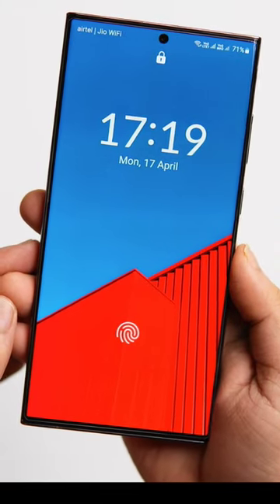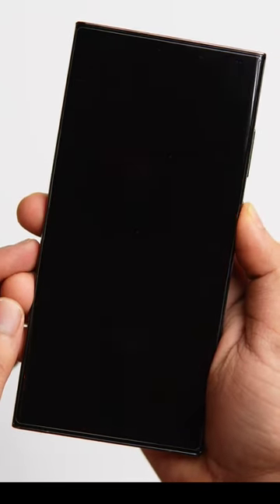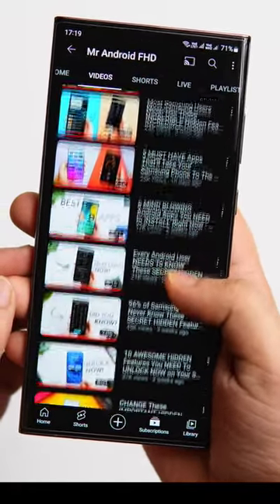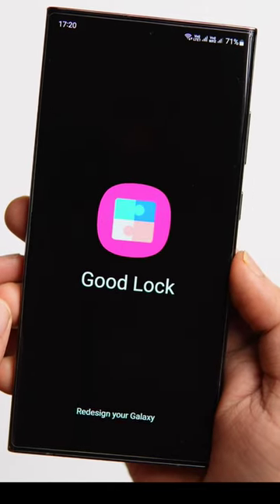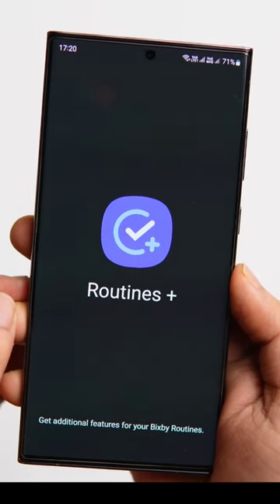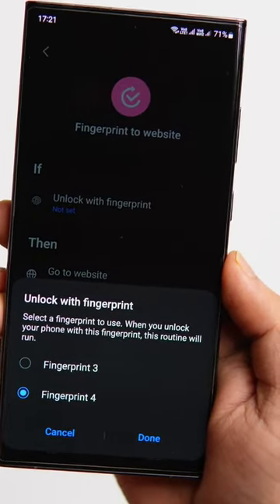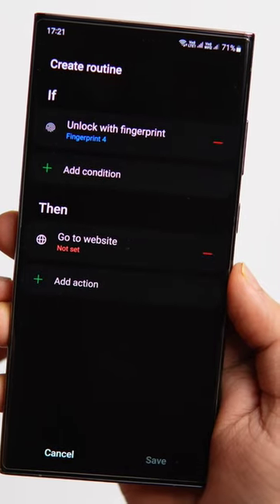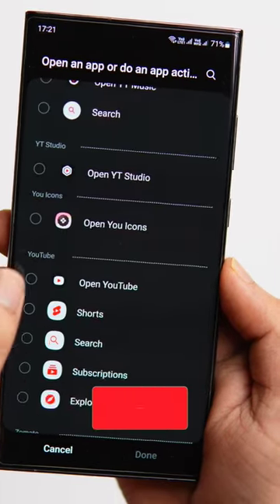I BET You don't know this Hidden Samsung Feature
You should know about this amazing hidden feature on your samsung phone.